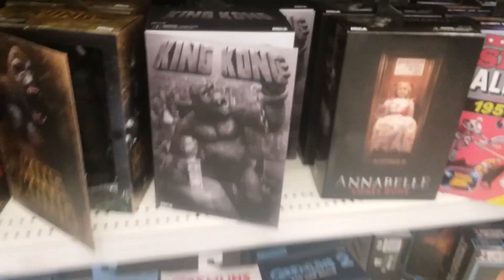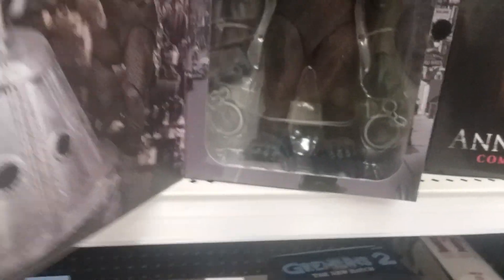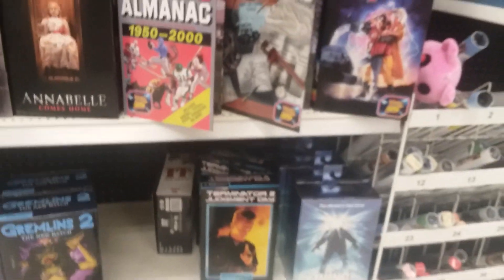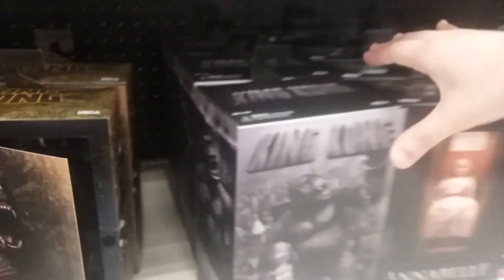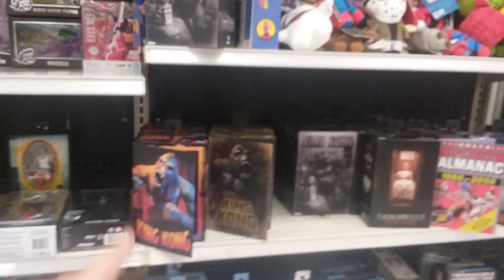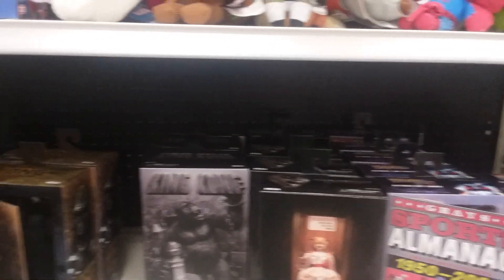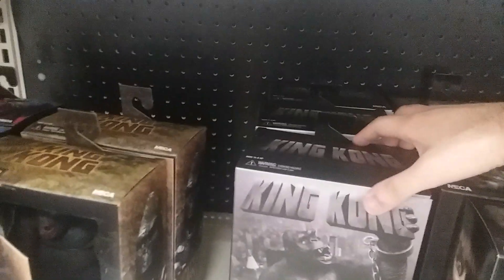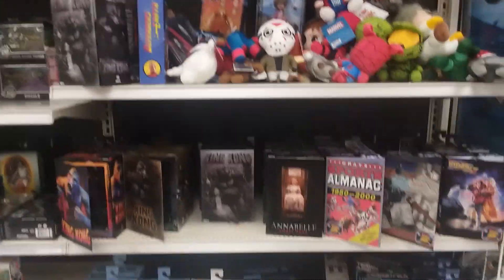NEW KING KONG FIGURE FOUND!! TARGET Toy Hunt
Nice early surprise!!